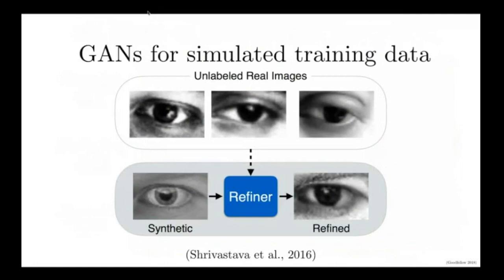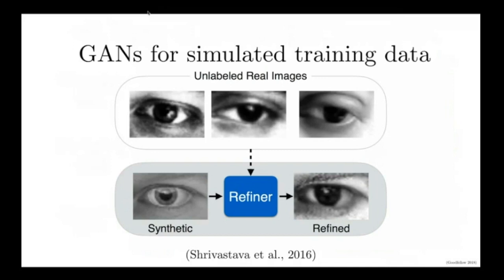Simulated training data from Generative Adversarial Networks - Ian Goodfellow GAN inventor